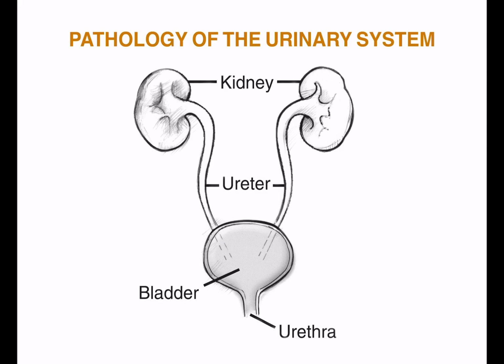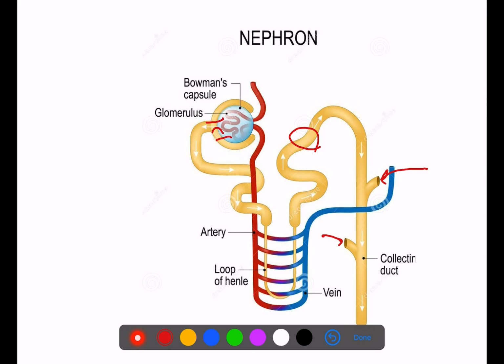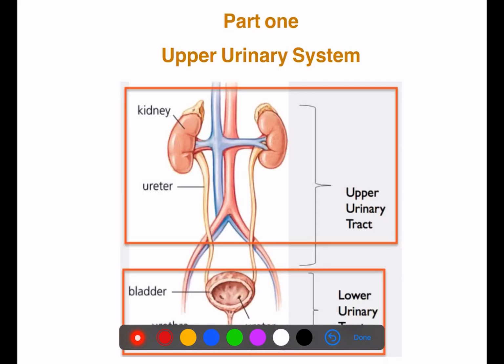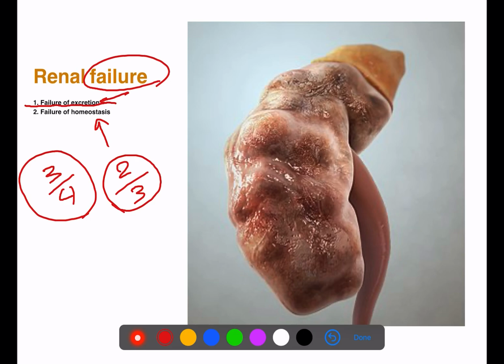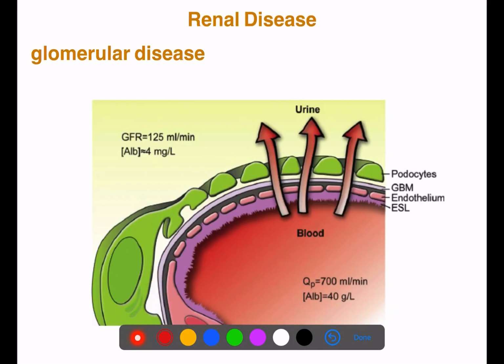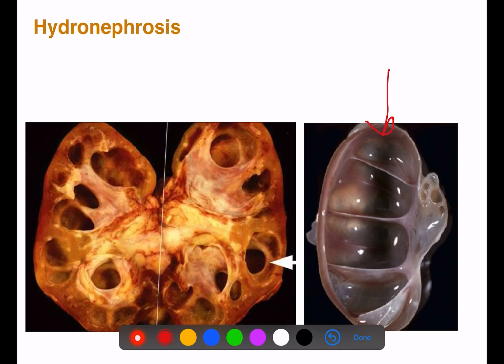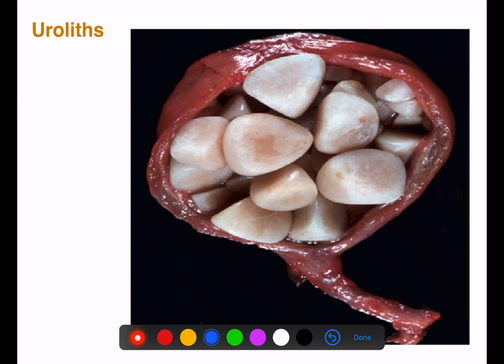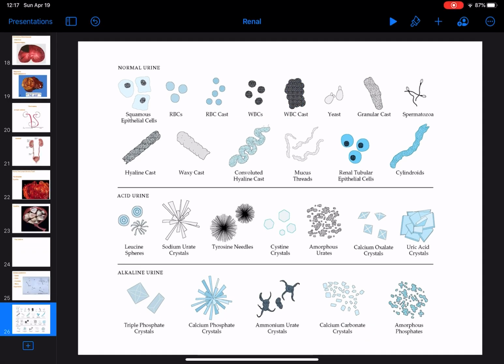Veterinary Medicine Pathology Of Urinary System